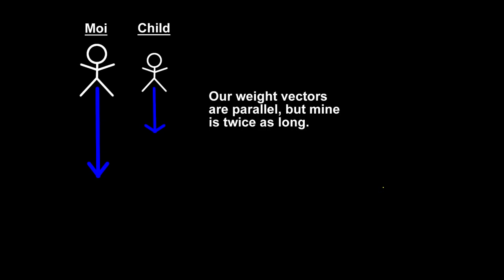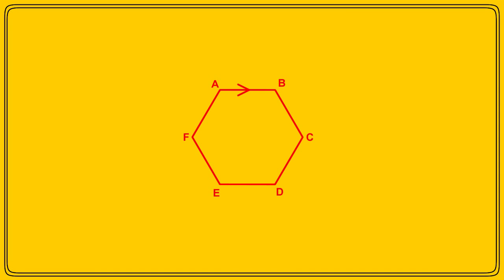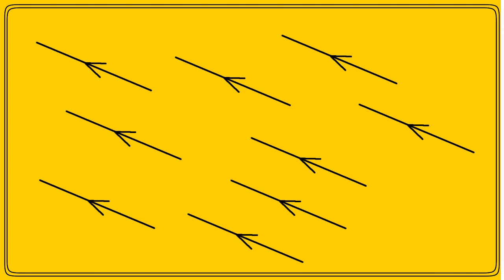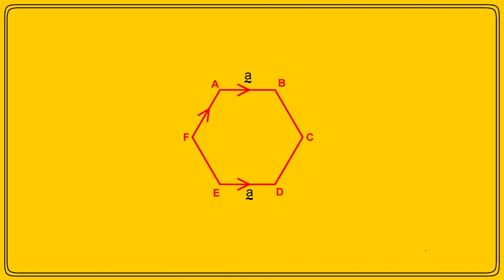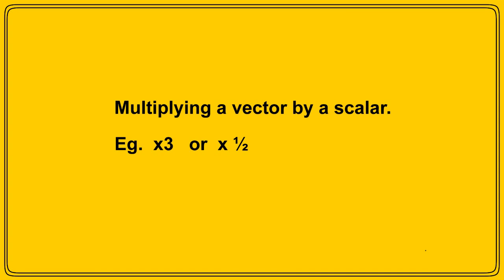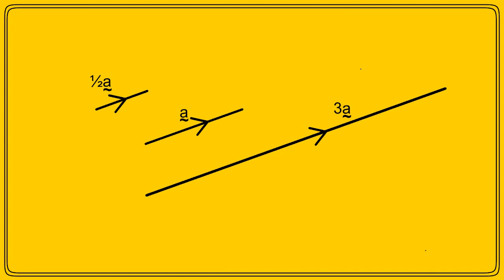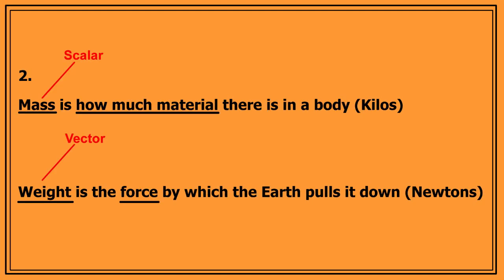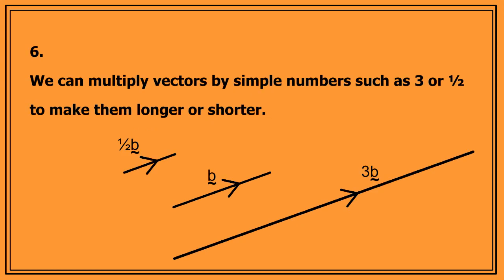how we represent vectors